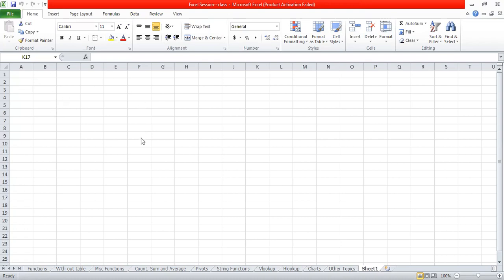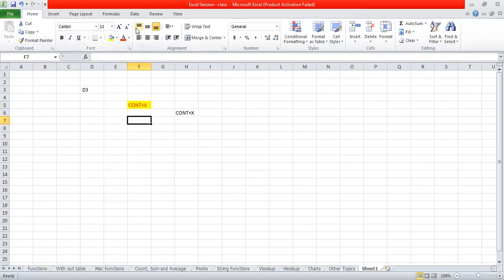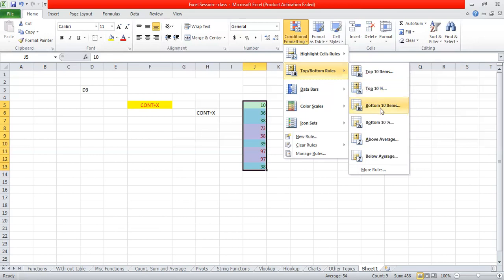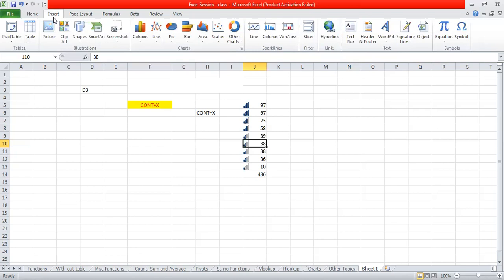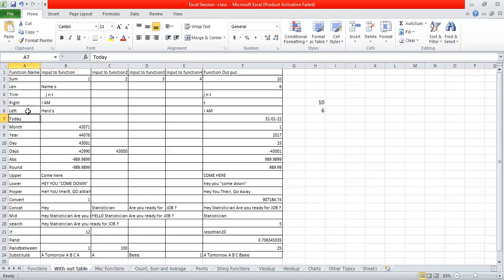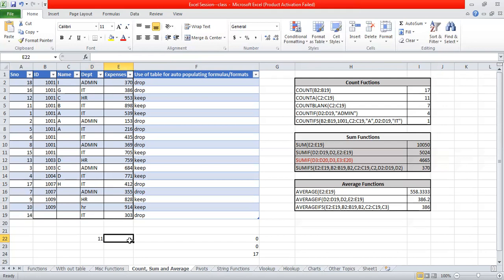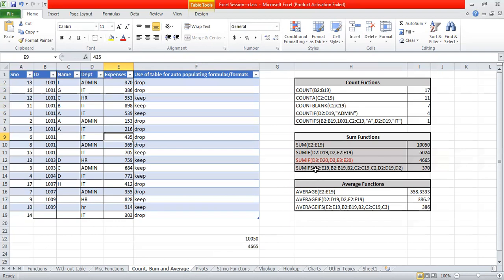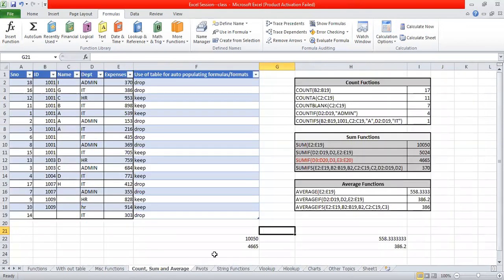Basics of MS Excel